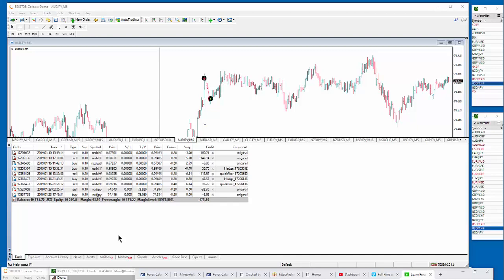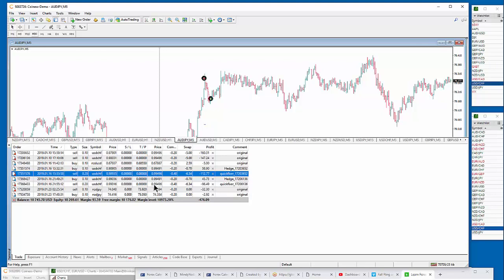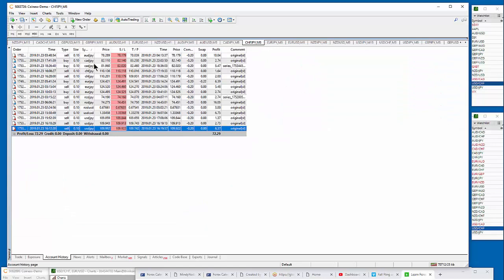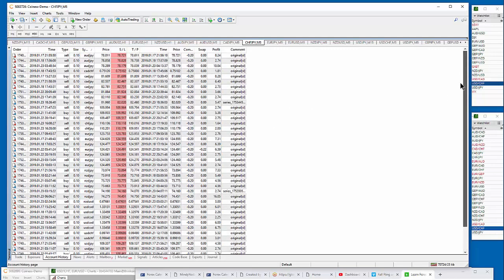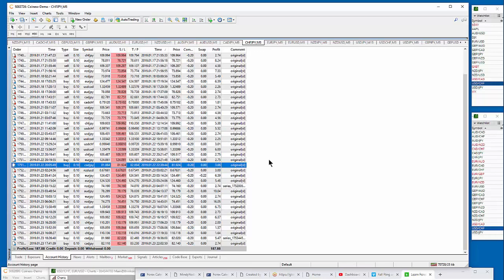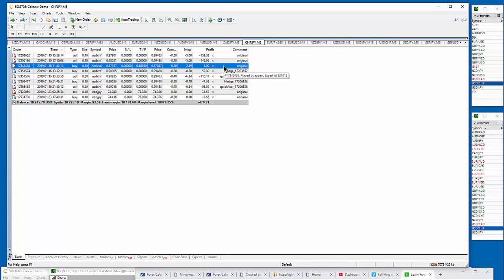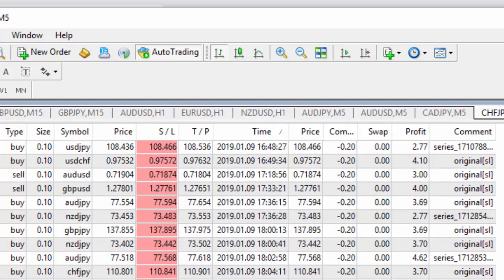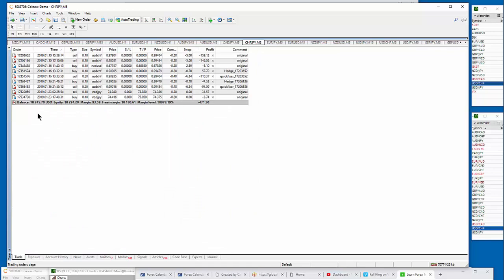Magic EA Update January 23 2019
Update to the progress of the Magic Auto Trading  EA for MetaTrader 4 to increase your forex profits and allow you to close every trade for a profit..  US citizens can trade with 500:1 leverage!